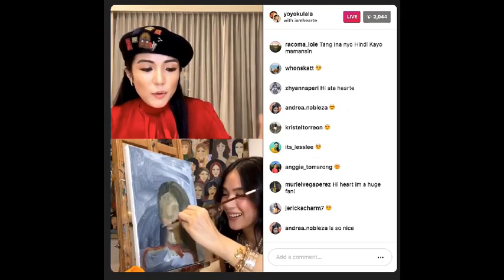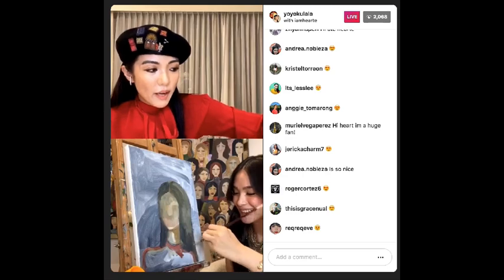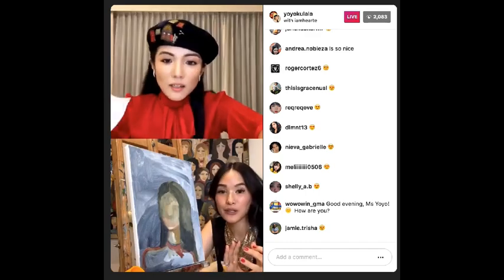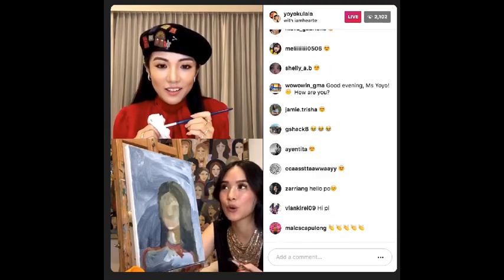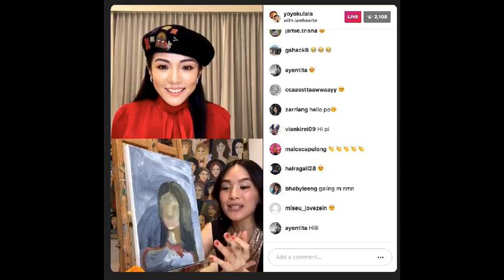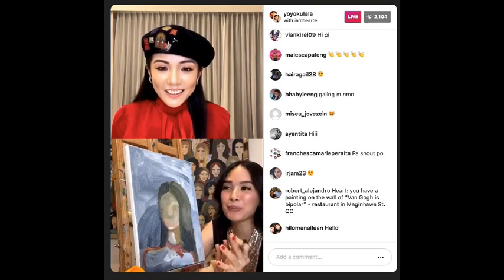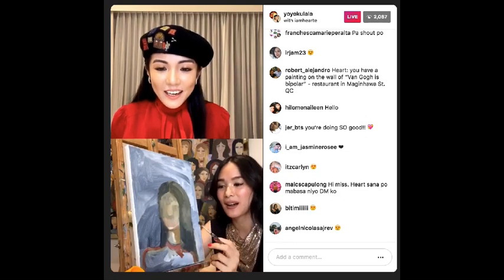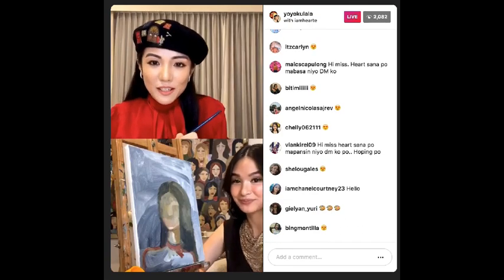Cute! HEART Evangelista gives PAINTING LESSONS to YOYO Cao / YOYO Kulala SINGAPOREAN designer PART 1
GMA Artist Center talent Heart Evangelista goes on Instagram Live with Singaporean designer and digital entrepreneur Yoyo Cao. The Kapuso actress teaches Yoyo the art of acrylic painting and they exchange stories and tips throughout the whole session.